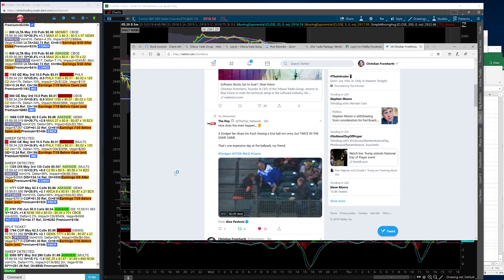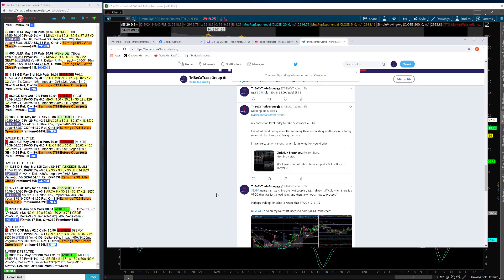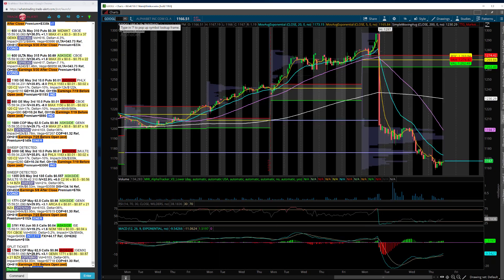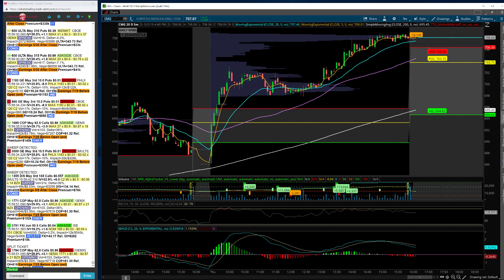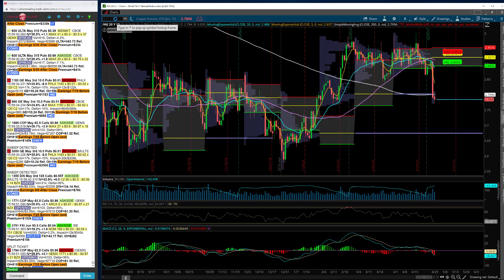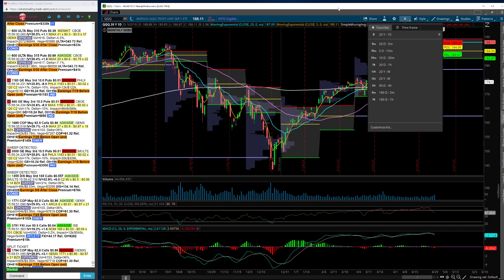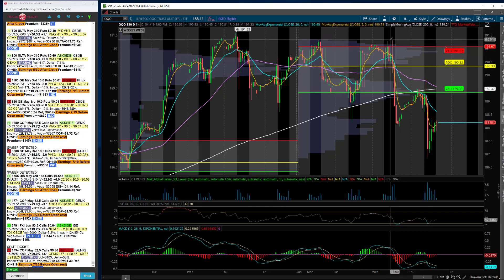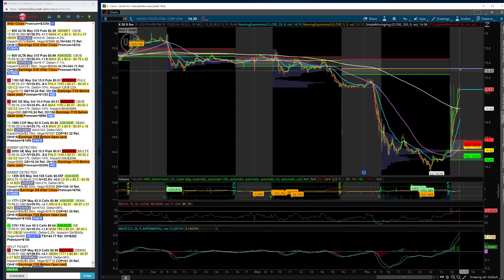TTG Market Recap 5-2-19